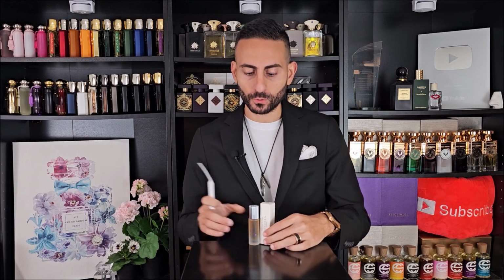NEW! Thameen London Centre Stage Fragrance Review! | ORANGE BLOSSOM & LEATHER!